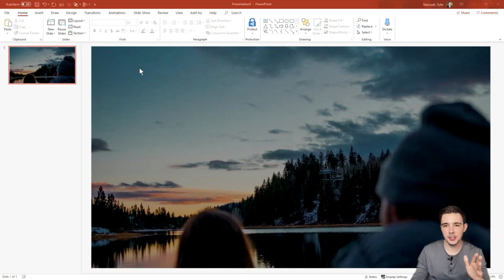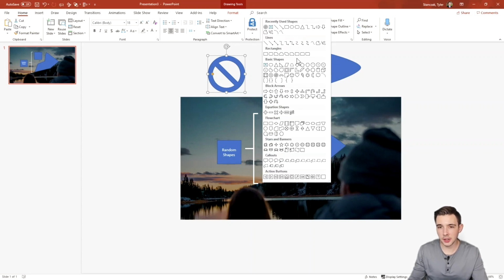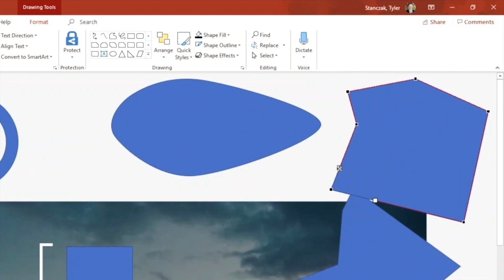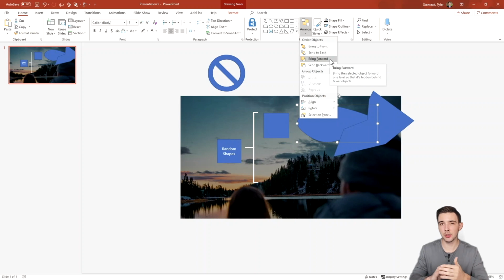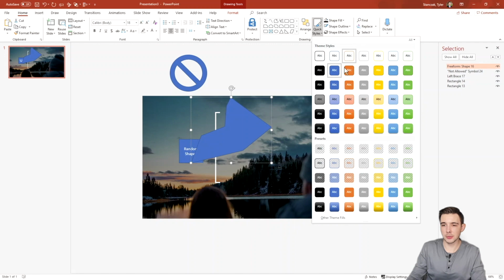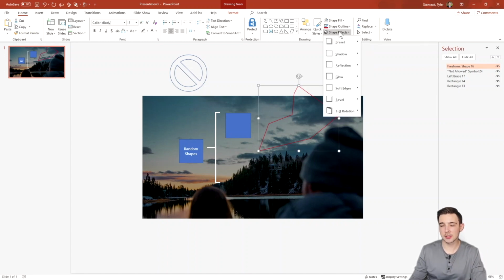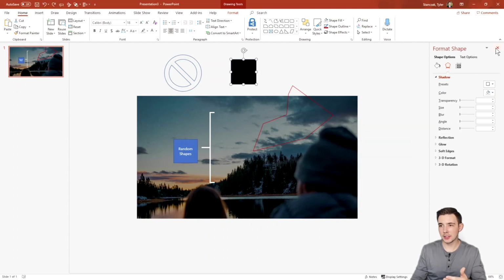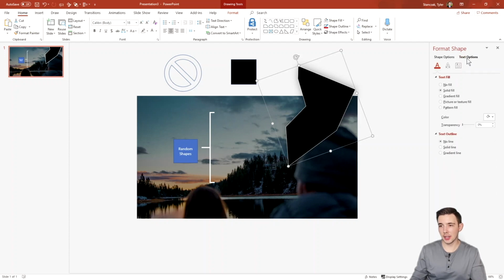How to use the DRAWING SECTION in PowerPoint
In this tutorial I will show you how to use the Drawing Section in PowerPoint. I cover how to enable drawing section, insert shapes, make custom shapes, align objects, use the selection pane, and even add epic shape effects to shapes and text. This tutorial is probably one of my favorites because it is by far the one section in PowerPoint I use the most, so make sure to watch through the entire video so you don't miss any extremely valuable content. Thanks!

0:00 Introduction on How To use the Drawing Section in PowerPoint
0:20 Where the drawing section is located in PowerPoint
0:25 How to enable the Drawing section in PowerPoint
0:46 Shortcut to insert a shape in PowerPoint
0:58 How to see your recently used shapes in PowerPoint
2:21 How to use the curve shape in PowerPoint
2:43 How to insert a line in PowerPoint
2:50 How to see all the different shapes available to you
3:13 One of my favorite shapes to use
3:40 How to make custom shapes
4:35 How to use the arrange tool in PowerPoint
5:45 How to use the Selection Pane in PowerPoint
6:20 How to use the Align section in PowerPoint
7:25 How to use Quick Styles in PowerPoint
8:25 How to use Shape Fill in PowerPoint
9:12 How to use Shape Outline in PowerPoint
9:18 How to use Shape effects in PowerPoint
9:53 The BEST WAY to add effects to shapes/text in PowerPoint
12:15 Let me know if you want an in depth tutorial on the Format Shape Pane
13:13 Please subscribe and like the video
13:20 Discount Code for PowerPoint Course!